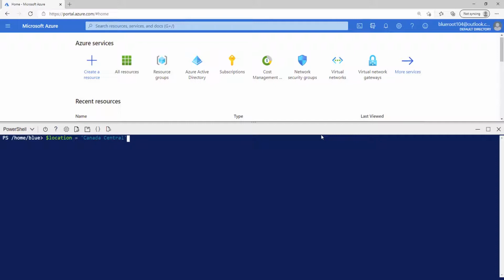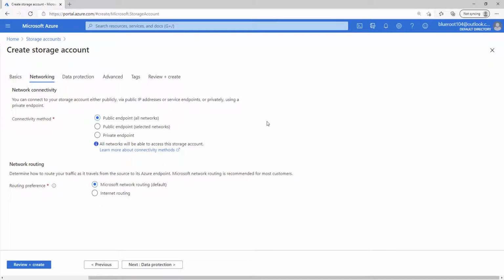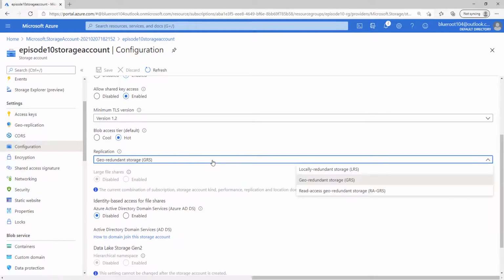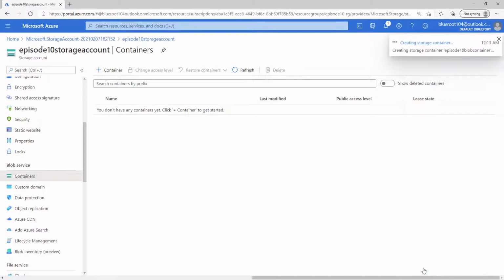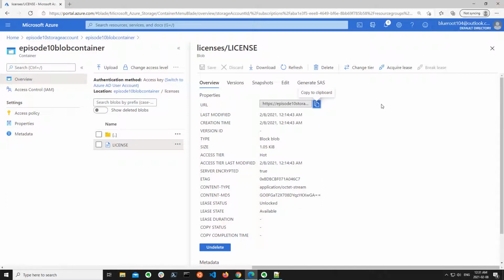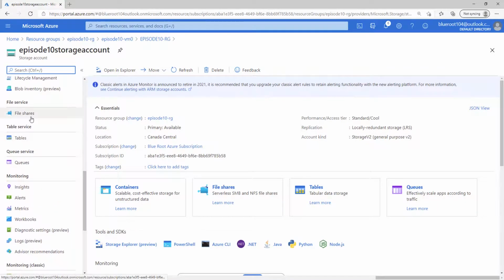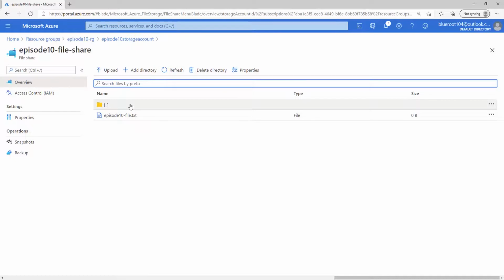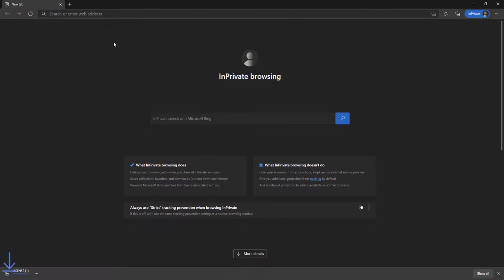Azure AZ-104 Exam Preparation - Episode 10: Manage Azure Storage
AZURE AZ-104 EXAM PREPARATION

EPISODE 10: MANAGE AZURE STORAGE

Additionally, if you have any suggestions, recommendations, or would like for me to cover a specific topic, feel free to let me know.

If you enjoyed this video or if it helped you out even in the slightest, feel free to like the video and subscribe to follow along with the rest of the series.

Next video - Episode 11: Manage Virtual Machines

Intro & Episode Objectives: (0:00)
Provision the Lab Environment with Virtual Machines Using ARM Templates: (0:50)
Create & Configure Azure Storage Account: (2:29)
Change Storage Account Blob Access Tier To Cold From Hot: (3:45)
Manage Authentication & Authorization For Azure Storage: (5:54)
Create & Configure an Azure File Share: (9:03)
Configure Network Access For Azure Storage: (12:06)
Outro: (13:21)